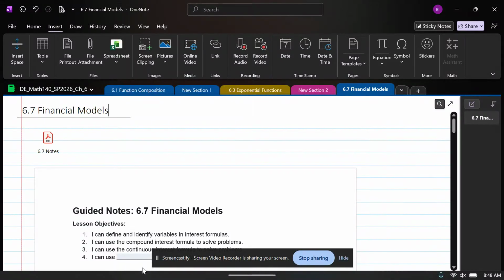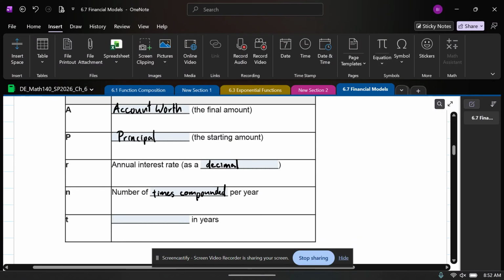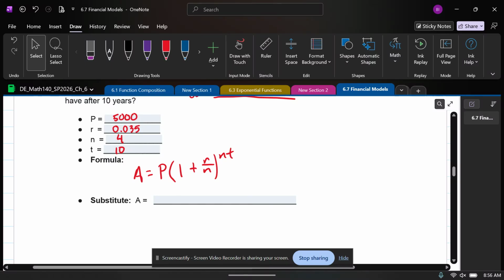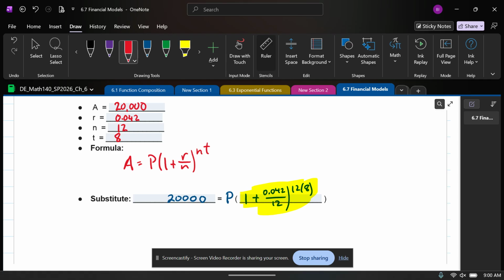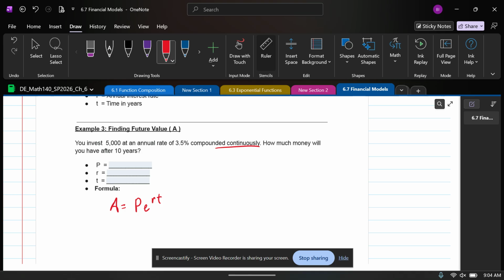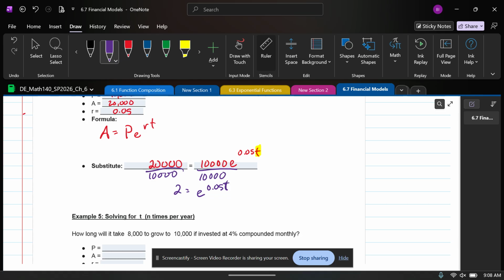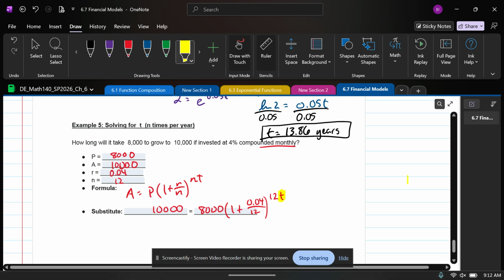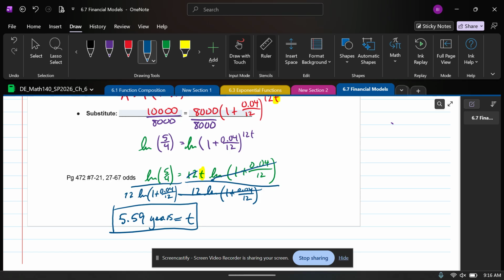DE Math 140 SP2026---6.7 Financial Models